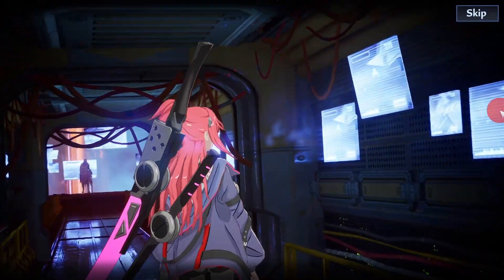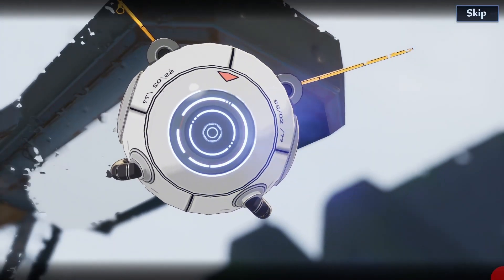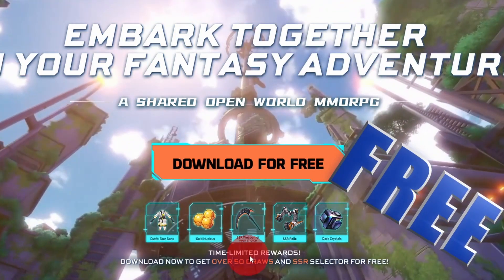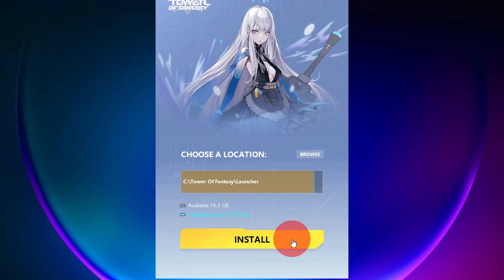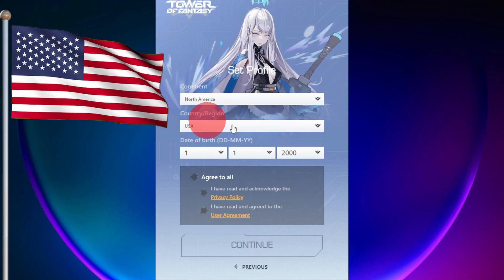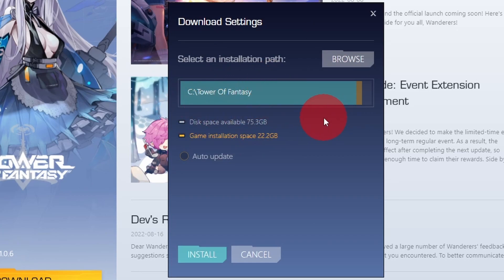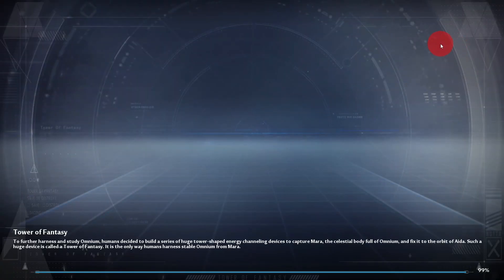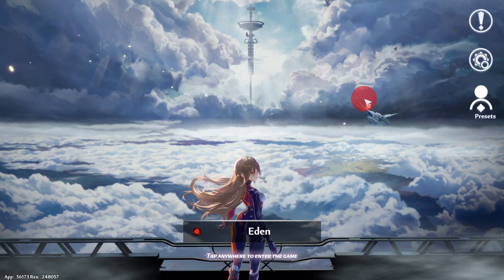New FREE Game - How to Download & Install Tower of Fantasy on PC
Welcome to NerdServ a channel where I try to help people learn about computer stuff from the basics to more advanced stuff. In this video I'm going to show you how to download & install Tower of Fantasy for FREE. I've never played this game before but I like Genshin Impact & Waifus and I heard this game might be a competitor to Genshin Impact. I decided to download and show you guys how to do it too.

Timecodes ⏰⏰
00:00 Intro
00:40 Downloading the Game
1:21 Installing the Game
3:19 Ending